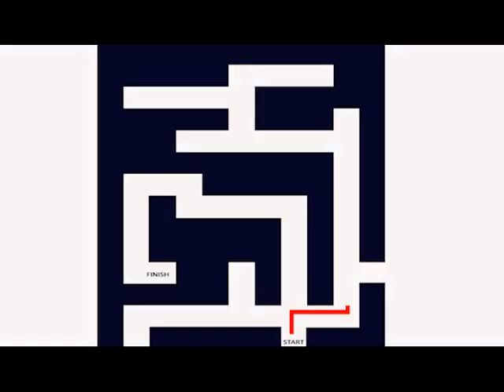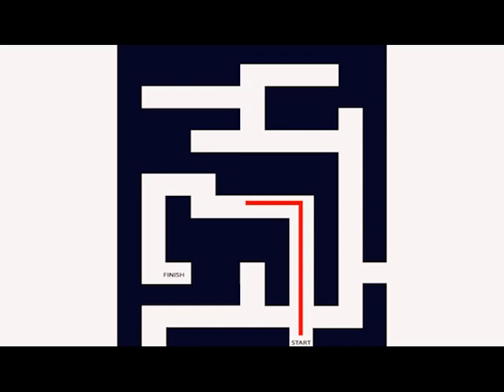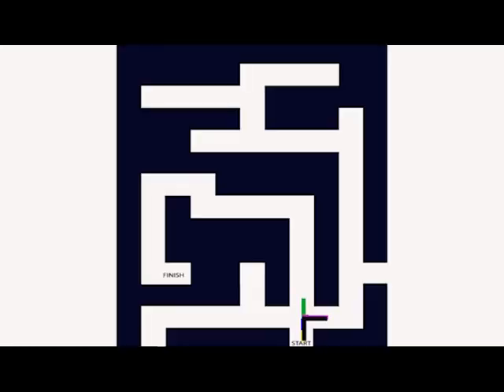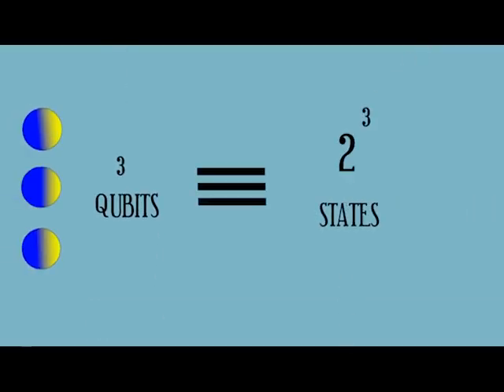BREAKTHROUGH JUNIOR CHALLENGE 2020 QUANTUM COMPUTERS